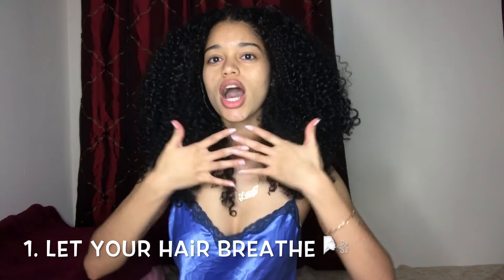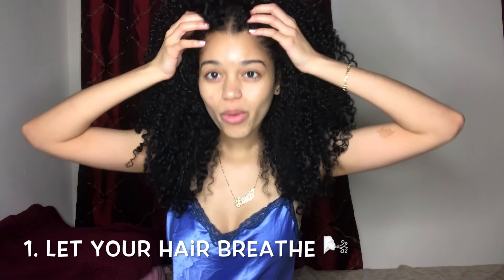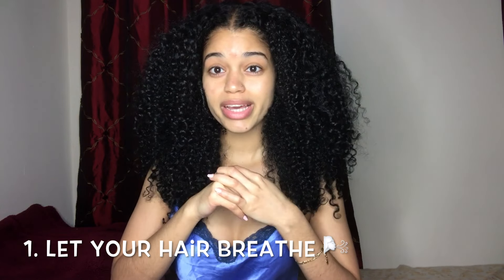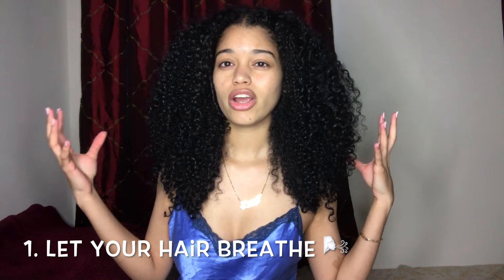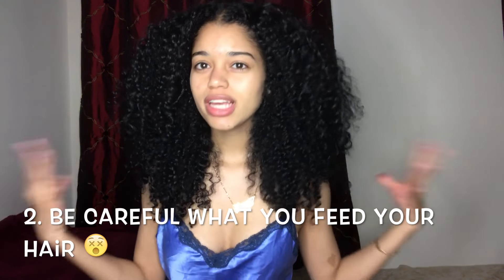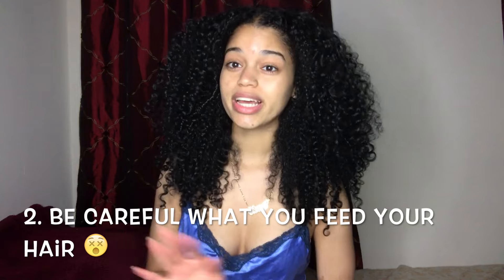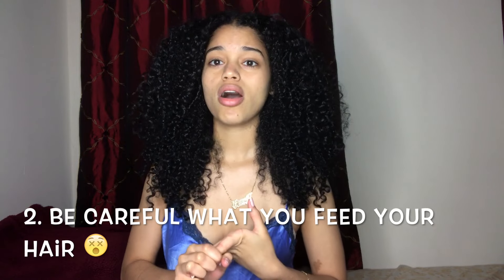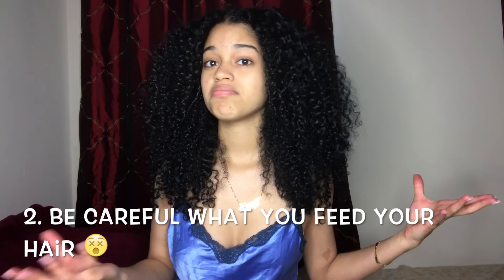Tips on How To Grow Natural Curly Hair | 2017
I hope you guys enjoyed watching this curly hair growth tips video! I hope that these tips help you guys understand that growing your hair is much more then applying products or taking supplements and it magically growing.
* Products that can aid in hair growth*
- Organic coconut oil
-Pure tea tree oil
- Shea Moisture: Jamaican Black Castor oil Strengthen  & Grow Serum
-Shea moisture: Anti- breakage Strengthening styling milk yucca and Plantain
- UNA Restructurizing Treatment
- UNA Intensive protein
Catch up with me:

If you got this far, I love you xoxo